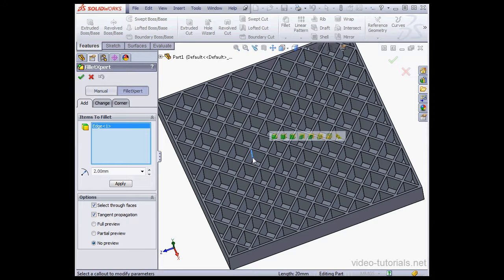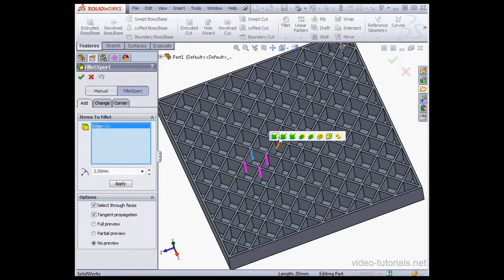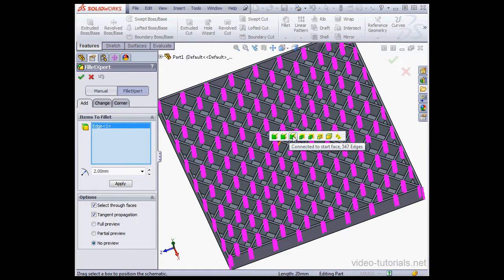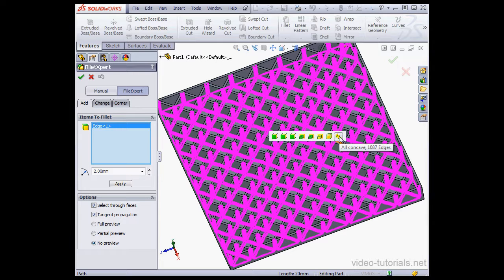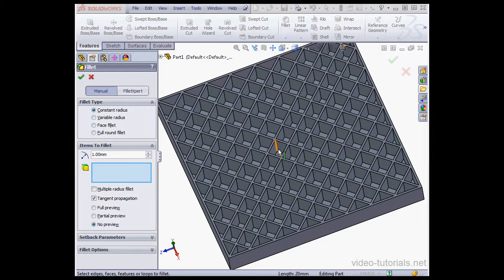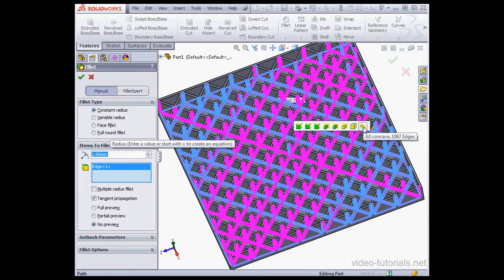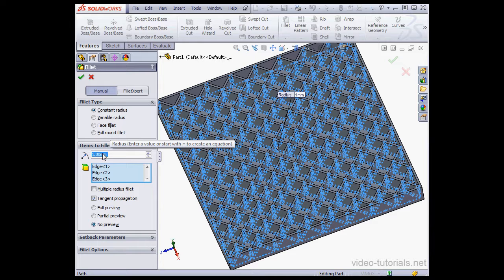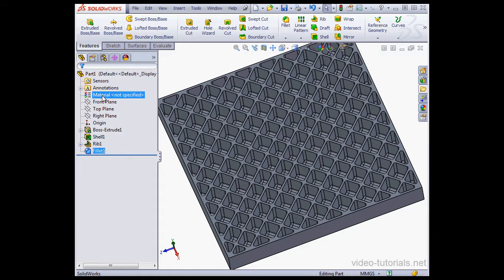SolidWorks 2013 Video Tutorials - About the Edge Selection ToolBar when making fillets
- Enter youtube during checkout at our website to save 10% on any course.

When you're applying fillets, SolidWorks gives you a great tool for selecting multiple edges simultaneously. This is very convenient when you have numerous (hundreds or even thousands) of edges to select.  This is a SolidWorks 2013 tutorial.